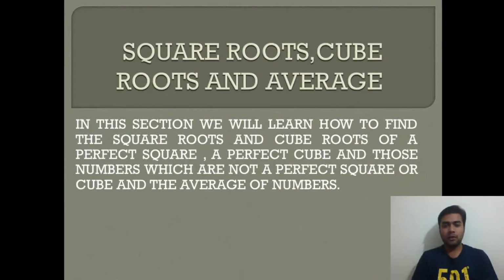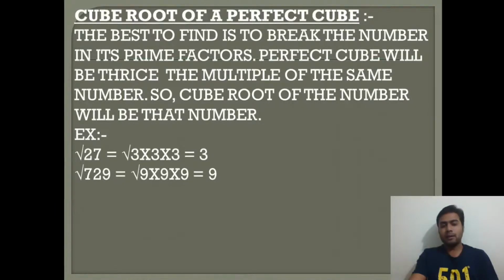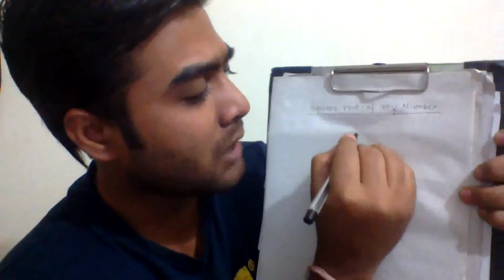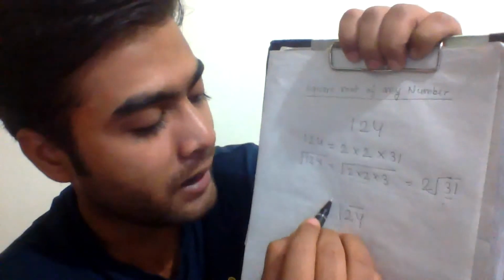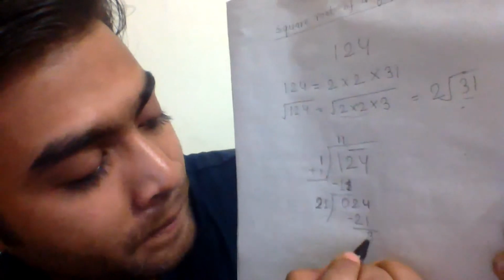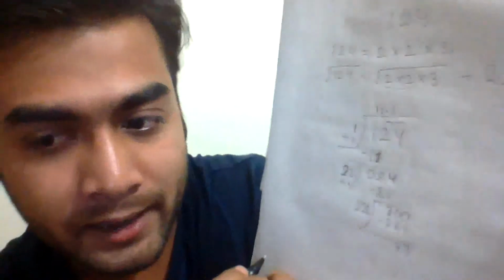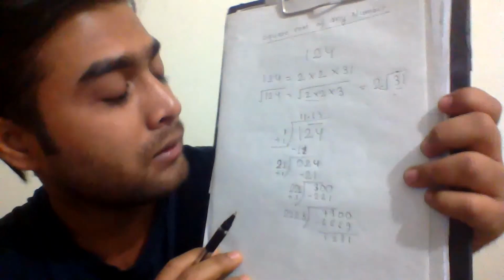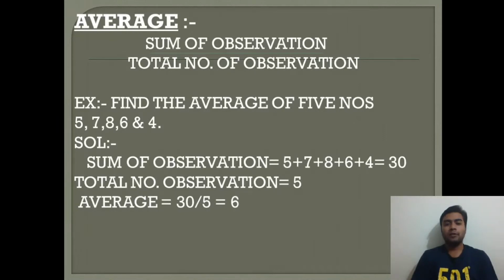Lec-5 Square roots and Cube roots and Average of numbers.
in this section we will learn how to find square roots, cube roots of any number and the average of numbers.